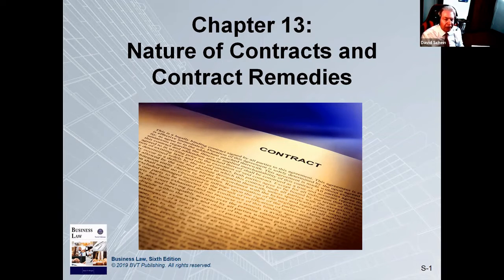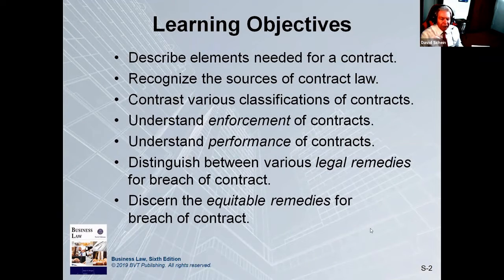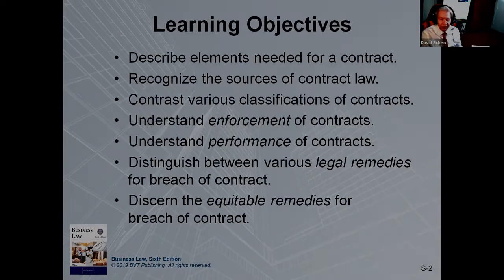Introduction to Contracts (Business Law 101, Episode 101)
Contracts are the lifeblood of business. In Episode 101 of Business Law 101, I give an introduction to this important topic and discuss the iTopic case, in which a jury found that they misappropriated trade secrets to intentionally violate a contract.

Thanks for joining me for this episode! I’m a Houston- based attorney, run an HR Consulting company called Claremont Management Group, and am a tenured professor at the University of St. Thomas. I’ve also written several non-fiction political commentary books: Bad Deal for America (2022) explores the Vegas-style corruption running rampant in Washington DC, while The Decline of America: 100 Years of Leadership Failures (2018) analyzes – and grades – the leadership qualities of the past 100 years of U.S. presidents. You can find my books on Amazon, and me on social media (Twitter @DSchein1, LinkedIn @DavidSchein, Facebook @AuthorDavidSchein, YouTube user/ClaremontManagement). I’d love to hear from you!